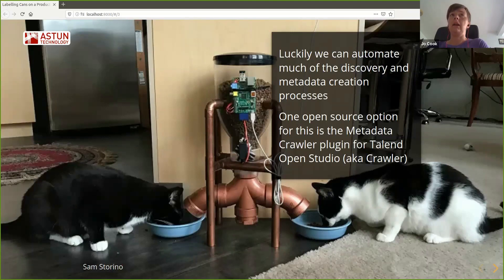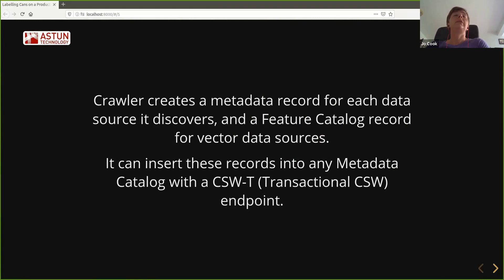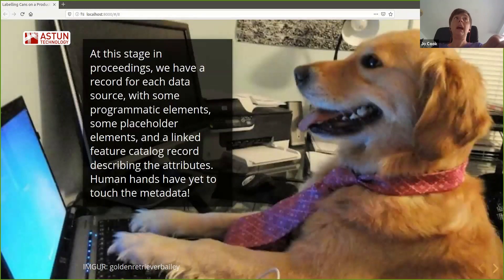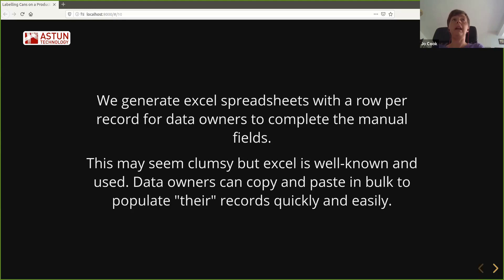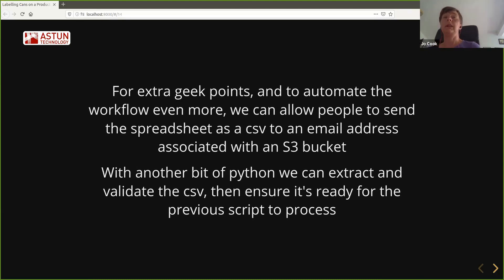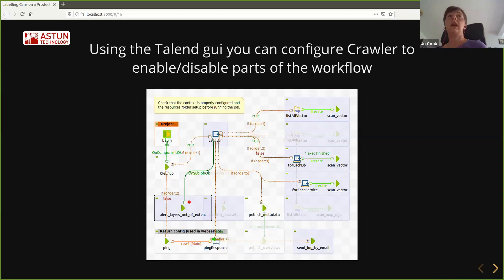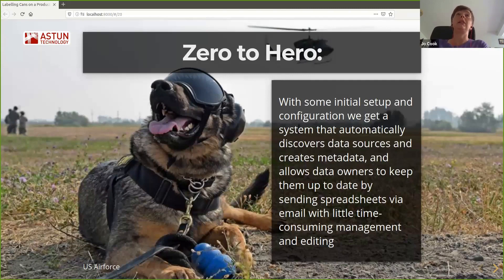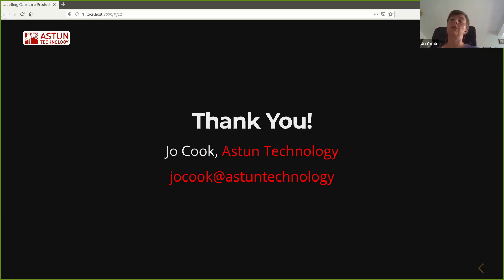FOSS4GUKOnline 2020 Sentinel Cook